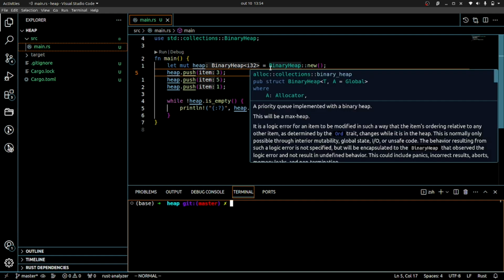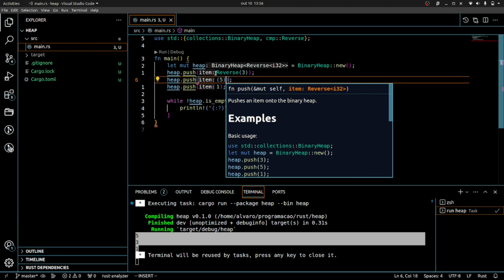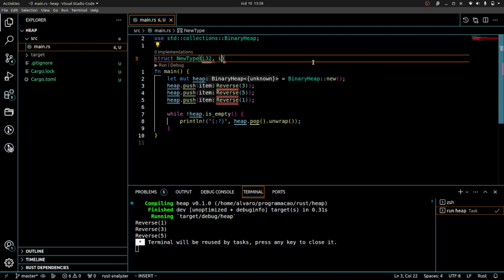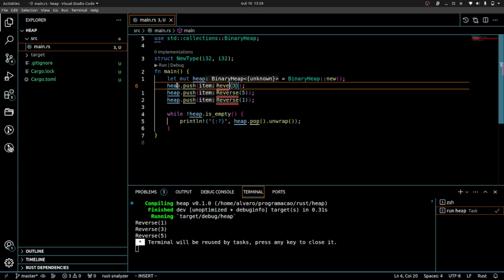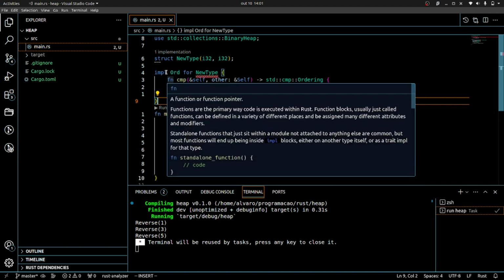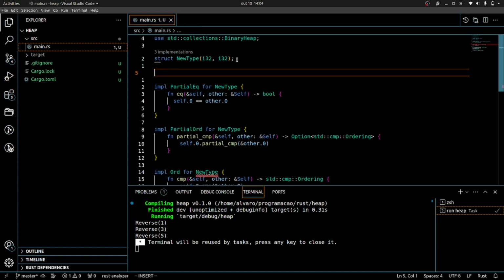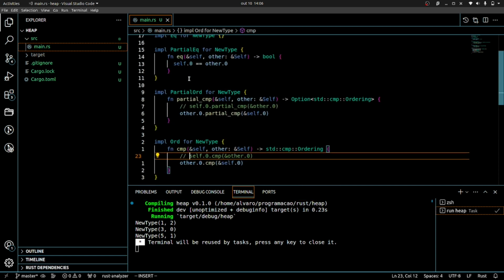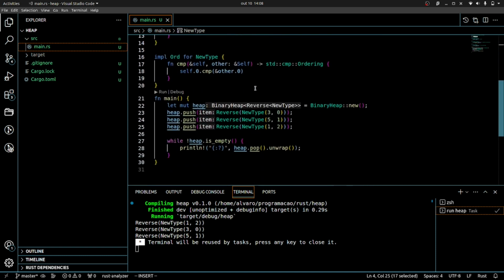How to use the Rust BinaryHeap. A Min Heap and Max Heap in Rust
In this video I show how you can use a Min Heap and Max Heap in your projects or in problem solving, I also show how to use them in a new type.
This is my first video, I started this project to help the Rust community and improve my English.